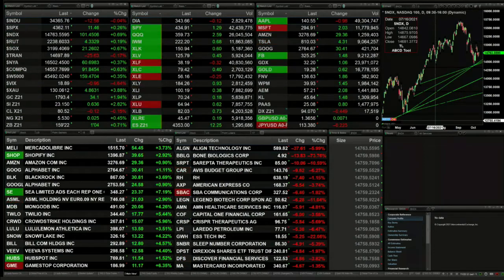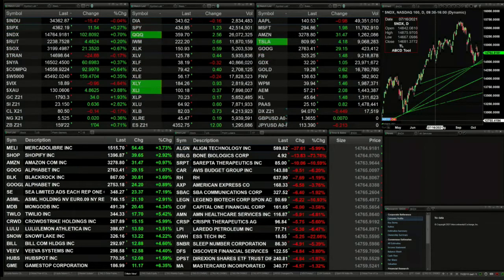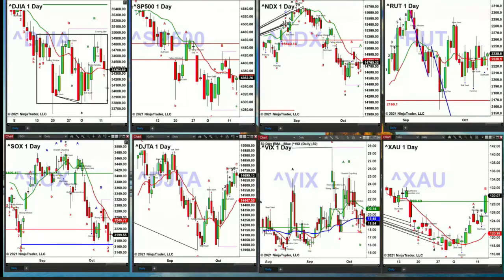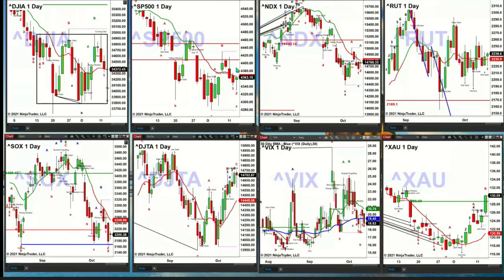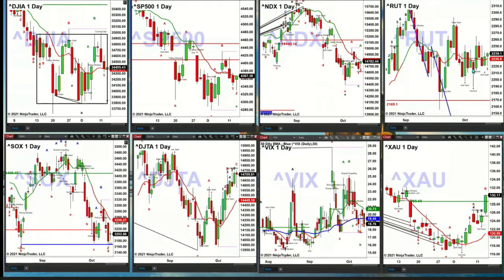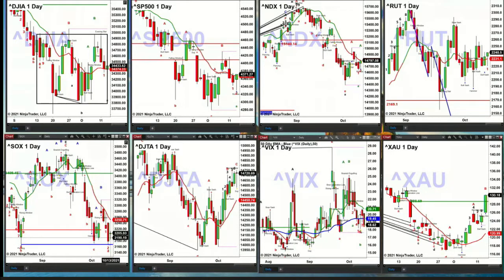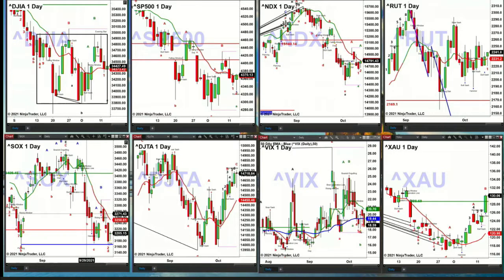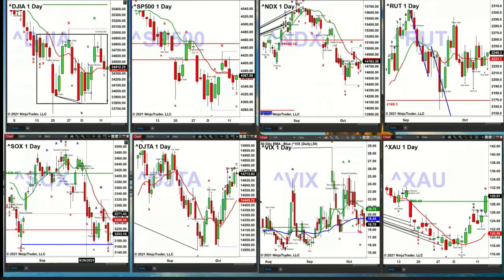October 13th, 2PM ET Market Update on TFNN - 2021